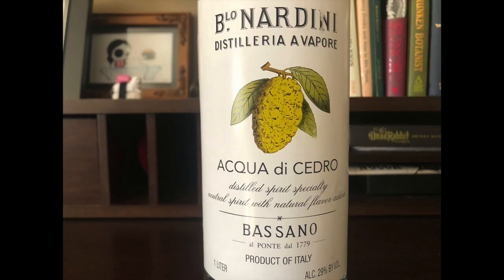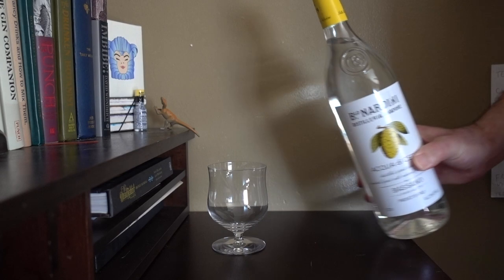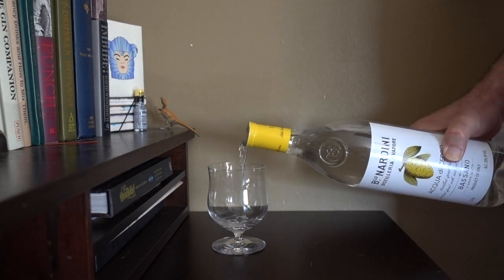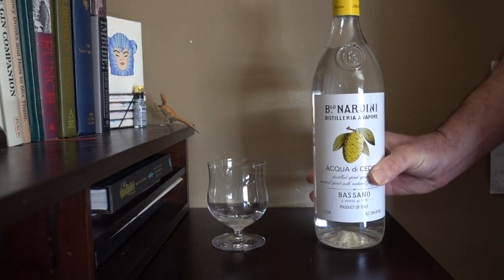Nardini Citron Liqueur--COVID-19 Vlog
Today the search stops for something I've been on the hunt for for a long time--a way to incorporate citrus into stirred cocktails. I learned at a seminar that any flavor combination that works in a dessert will work in a cocktail, and have been on the hunt for a decent lemon liqueur ever since. Remember to stay safe and follow the advice of professionals.

Drink #1
1.5oz/45ml gin
.75oz/20ml dry vermouth (a good vermouth if you can find a good vermouth)
.75oz/20ml Nardini Citron

Drink #2
2oz/60ml bonded bourbon
.5oz/15ml fernet
.5oz/15ml Nardini Citron